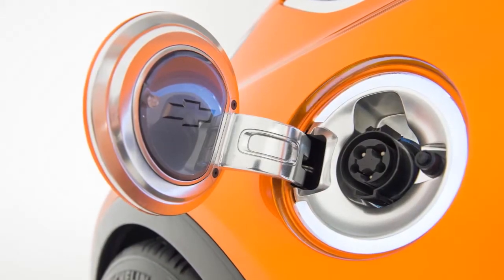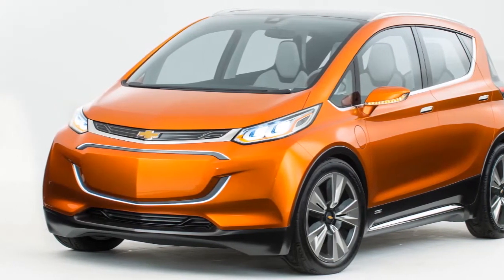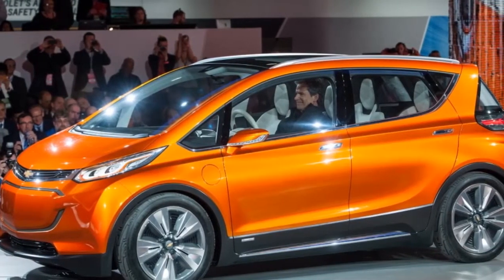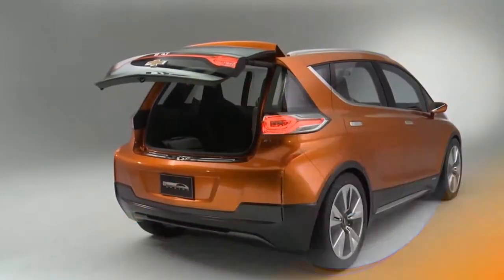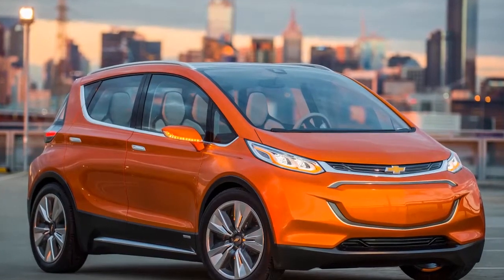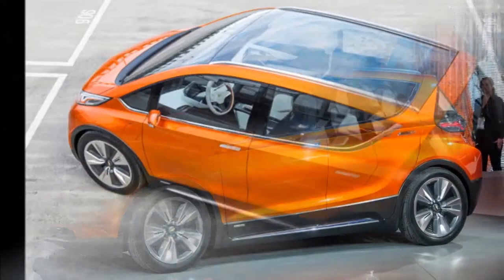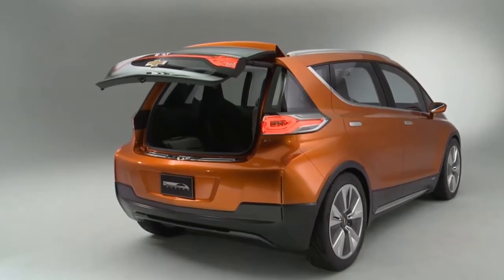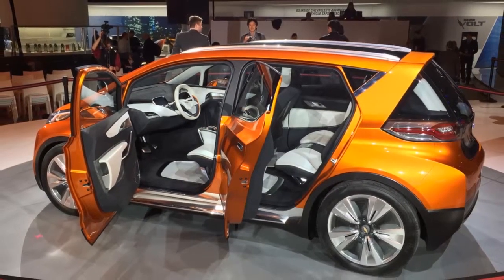Chevrolet Bolt EV review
Chevrolet Bolt EV

It's been over a decade since General Motors sent most of its first production electric vehicle (EV), the GM EV1, to the crushers and cancelling their EV program. A lot has changed since the GM EV1 was around, especially with battery technology. While the GM EV1 launched with lead-acid batteries and later updated with nickel-metal hydride, lithium-ion battery technology has improved drastically to become a clean energy source for cars.

After producing the Volt plug-in electric hybrid (PHEV) and the limited availability Spark EV, Chevrolet finally has an all-electric car for the masses. The company debuted the production Chevy Bolt to great fanfare, during a keynote from CEO Mary Barra at CES 2016.

Chvey Bolt pre-production

Chevy let techradar take out a preproduction Bolt for a couple laps around its autocross course at CES 2016 for an early hands-on review of the car. They're remaining tight-lipped about the power train details until the North American International Auto Show in Detroit, but the preproduction mule was drivable.

The Bolt shares the familiar face as the rest of Chevy's lineup, which is a good thing. It's recognizable as a Chevy but doesn't look goofy like the Nissan Leaf. Bolt EV badges are the only distinguishable marks that identifies the car as all-electric, otherwise you could easily mistake it or a Chevy Spark.

I like how the car looks a lot, because it looks like a practical compact hatchback. It doesn't push any design boundaries, but it's what I expect a car practical car to look like. There's no written rule that says electric cars need to have radical designs and features like the falcon doors on the Tesla Model X or the Batmobile styling of the Faraday Future FFZERO1.

Chevrolet Bolt

The preproduction Bolt I drove didn't have the headlights or taillights that will be on the production car, but it makes the car look like a hot-hatch. It didn't have a production interior and had everything covered up, so I can't judge the material quality or overall comfort.

Infotainment system

Despite the preproduction interior, the 8-inch LCD gauge cluster had sharp text and clean graphics. I'm glad Chevy used the LCD display to create user interface that's modern and not just replicating analog gauges, digitally. It displays useful vehicle information such as estimated range, energy consumption and regenerative braking, but also ties into the infotainment system to display music data and turn-by-turn navigation directions. The speedometer is a large digital read out that's hard to miss while driving.

Chevy Bolt gauge cluster

Chevy's MyLink 10.2-inch infotainment display occupies a large part of the center stack and looks like a tablet. Navigating the user interface was a breeze thanks to a responsive capacitive touch display with simple menus. It's completely customizable and reminds me of Windows 10 live tiles. There's a 2 x 8 grid that lets you select what you want displayed, including energy-consumption, music data and connected smartphone.

Chevy Bolt infotainment

The cherry on top of the MyLink 10.2-inch infotainment system is support for Android Auto and Apple CarPlay, which I didn't get to play with, unfortunately. I don't foresee any compatibility issues as the Bolt isn't the first GM car to tout support for the two smartphone connectivity features.

Driver assists

The Bolt will have offer forward pedestrian alert, forward collision alert, blind spot monitor and rear cross path detection, but the car I drove did not have those options. It did have the 360-degree camera and rear camera mirror though.